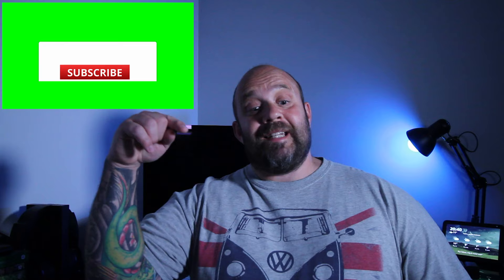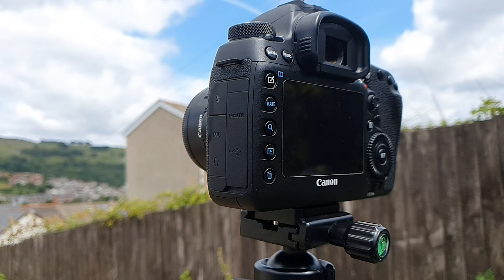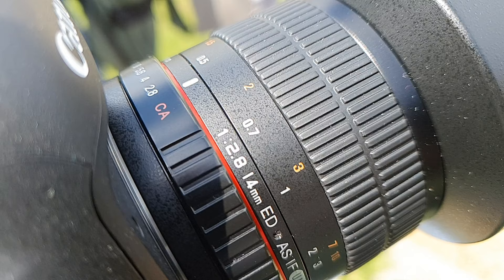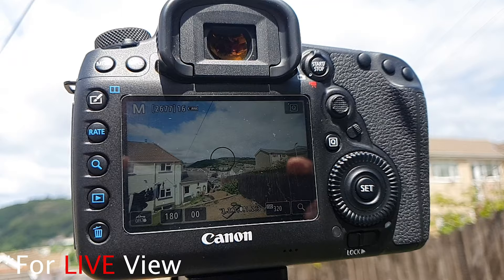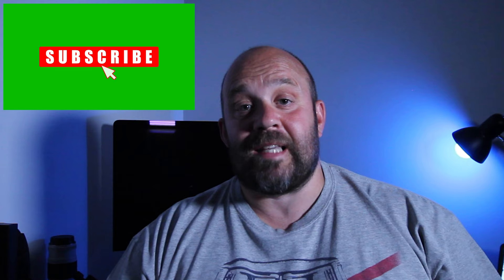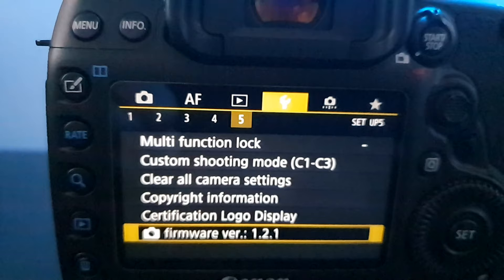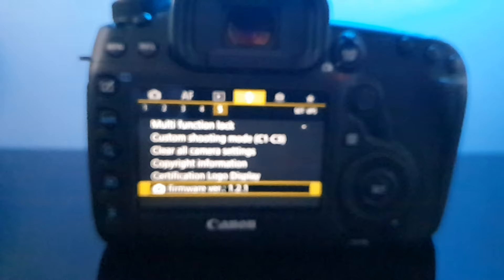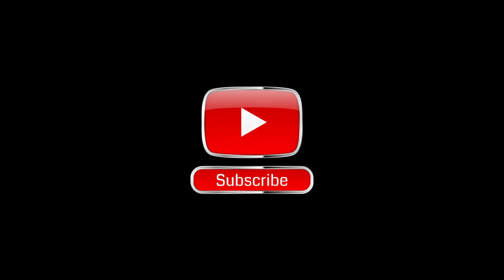SAMYANG 14MM 2.8 CANON FIX !! ASTROPHOTOGRAPHY |4K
SAMYANG 14MM 2.8 CANON FIX ASTROPHOTOGRAPHY - PART 2 |4K

In this video I'll talk about my Samyang 14mm 2.8 Astrophotography |4K and something I discovered on my canon that can be fixed easily but could hamper you in the field.

With my trusty Canon 5D mk4 we're gonna have a tremendous astrophotography journey.

So you don't miss my misadventures in to photography.

My Youtube upload schedule is once a week, every Saturday at 9am GMT and it would be great to have you on board, so hit the subscribe button and notification bell to get notified of my up coming photography misadventures.

Neewer battery Grip
Slider - Ashanks Smooth c300
K&F Carbon Fibre tripod
Move Shoot Move tracker

Drop me a comment tell me what you LIKED/DISLIKED.

Got any video suggestion?

Stay Safe

John